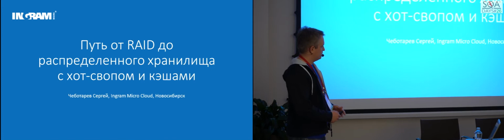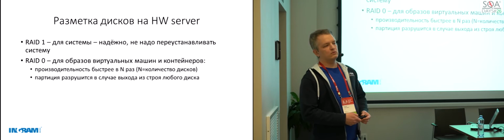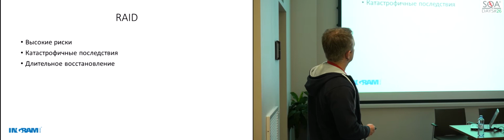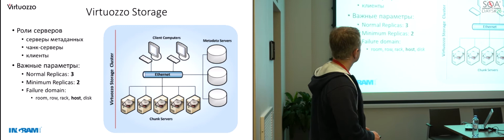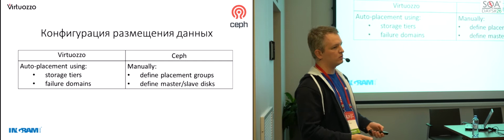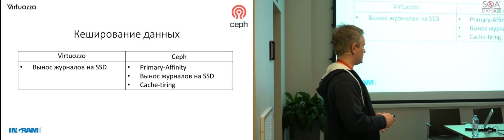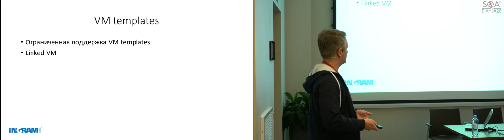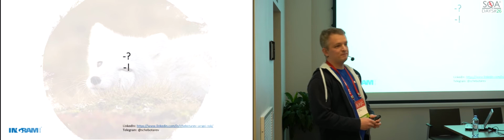Platform to test and dev: The way from RAID to distributed storage featured with hot-swap and caches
Sergey Chebotarev's talk at SQA Days-26 conference. November 15-16, 2019. Minsk. Belarus